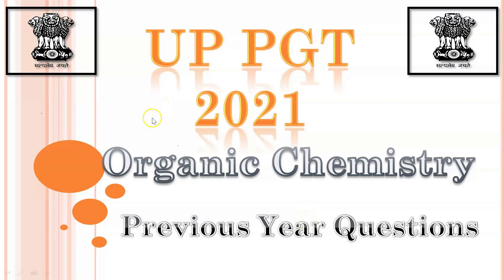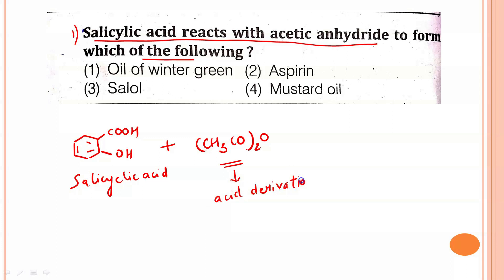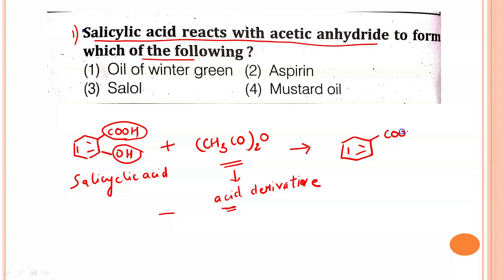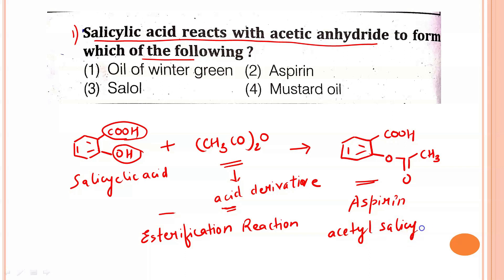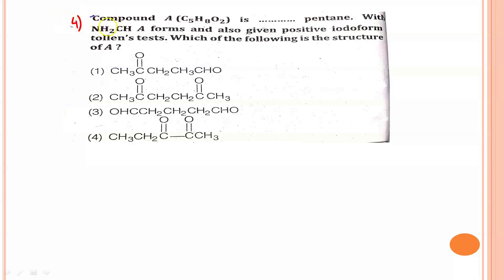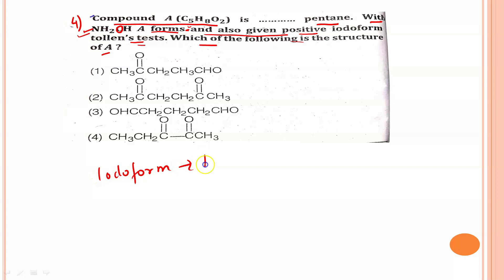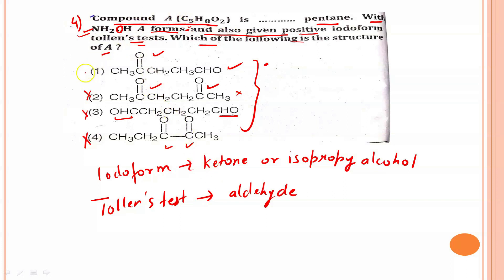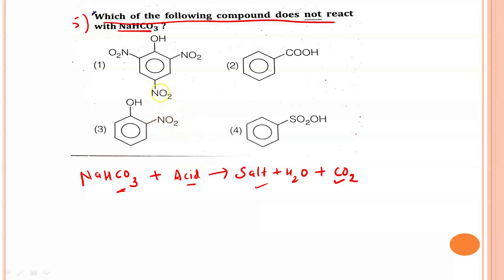UP PGT 2021 Previous Year Questions (Organic Chemistry)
UP PGT 2016 Organic Chemistry Questions Solved .